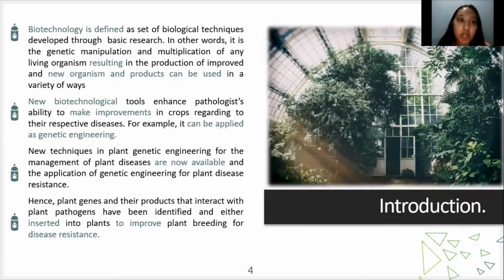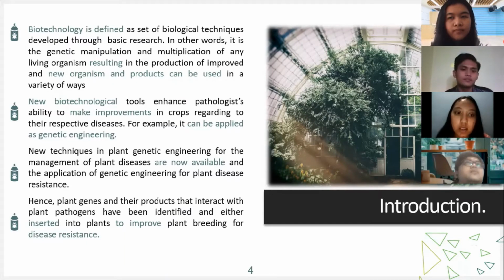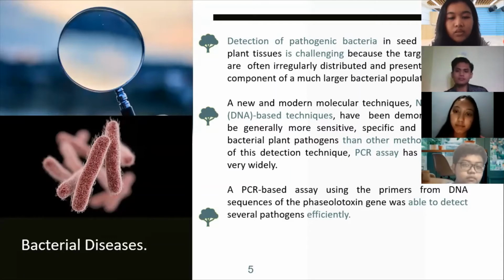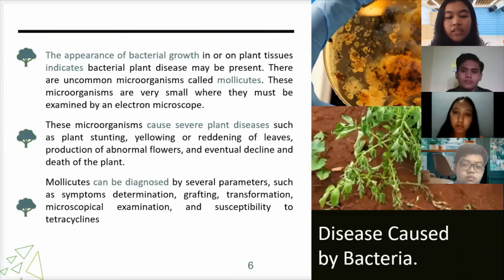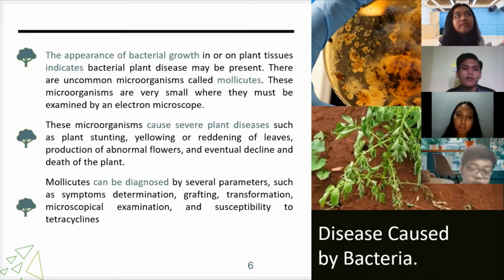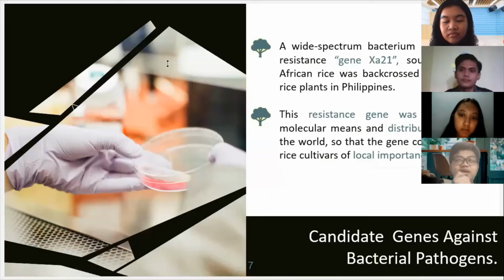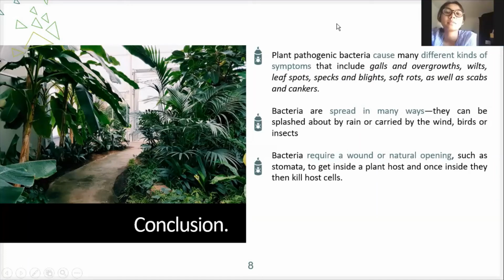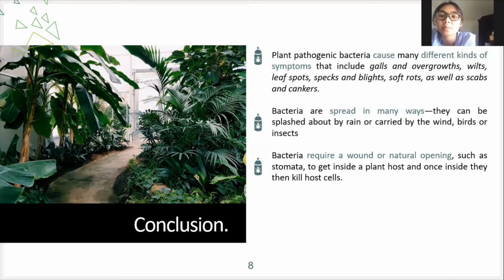Bacteria Causing Diseases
Group 8 Member:
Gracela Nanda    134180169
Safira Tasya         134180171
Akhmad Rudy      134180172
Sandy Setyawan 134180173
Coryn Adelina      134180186